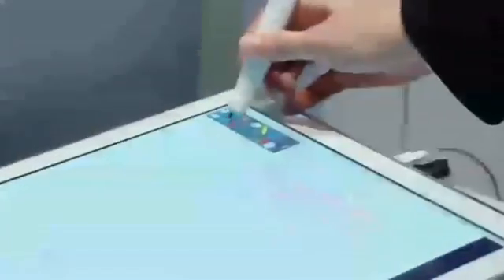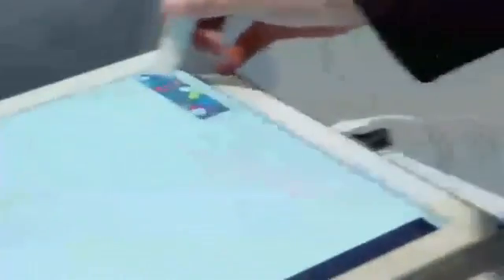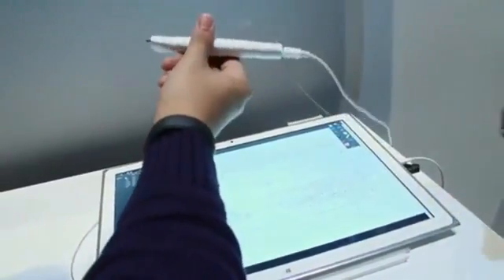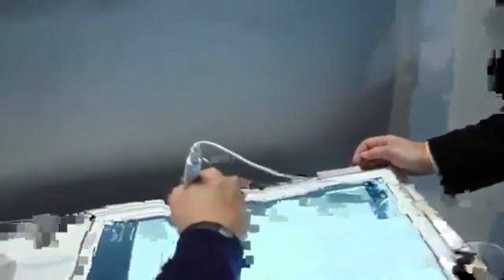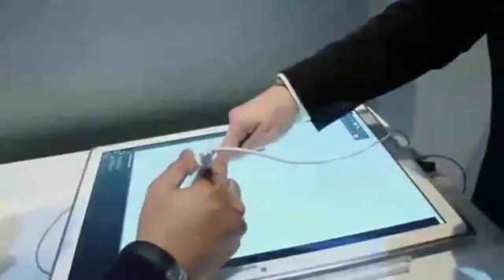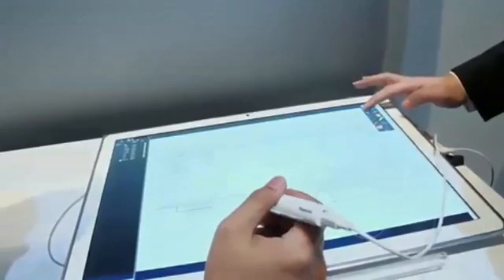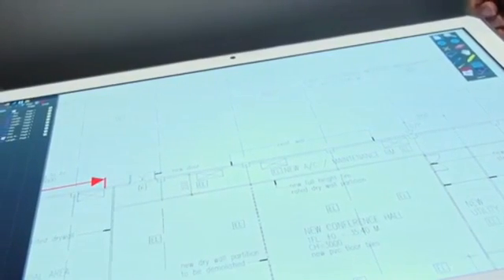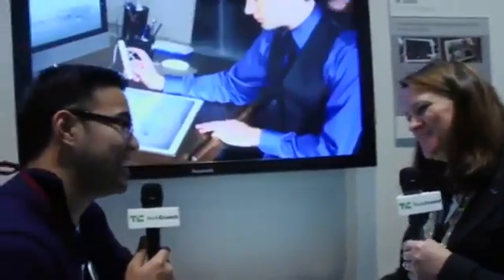MASSIVE Panasonic 4K 20in Tablet Demo | TechCrunch At CES 2013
The 4K Windows 8 all-in-one has a battery and can operate away from the A/C adapter. It has a 20-inch screen, weighs about 5 pounds and battery life lasts up to 2 hours. A very impressive, sleek new product.